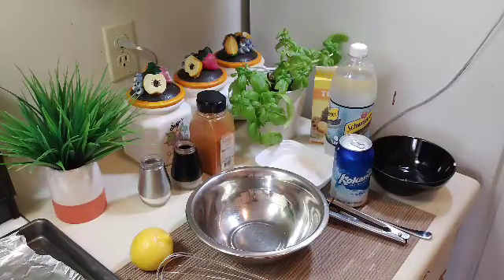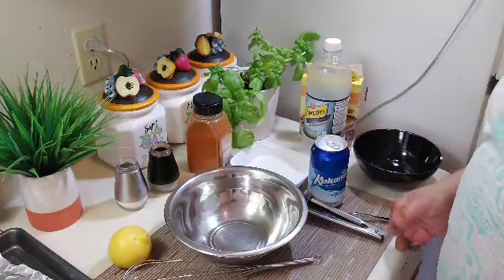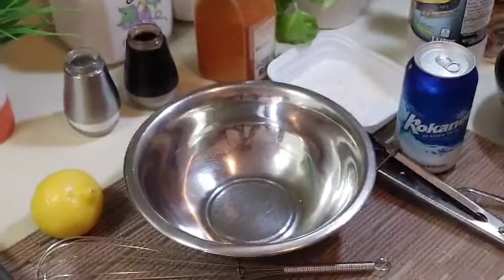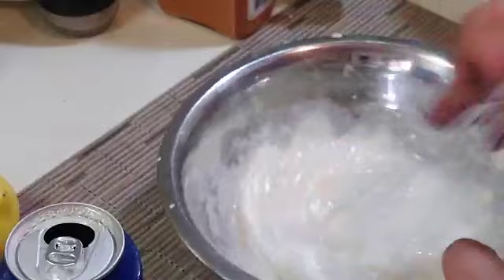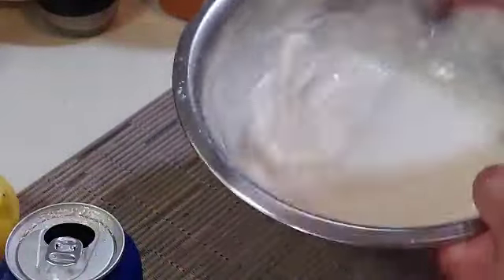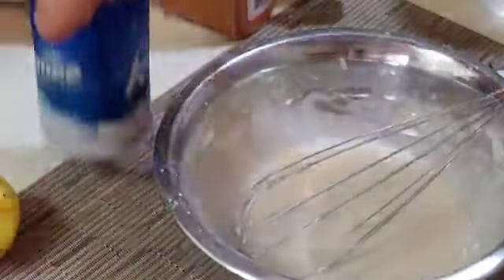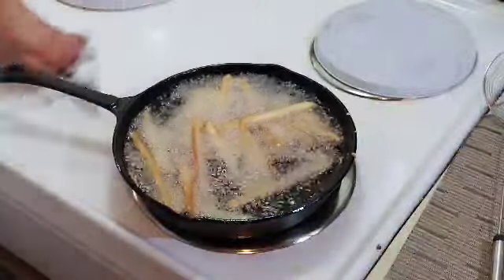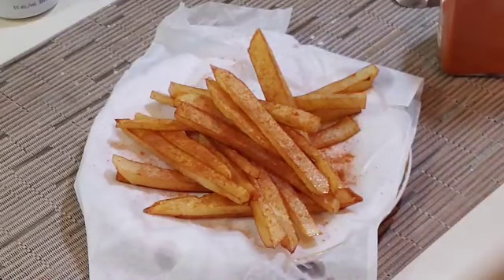Fish n Chips Tempura Stilo